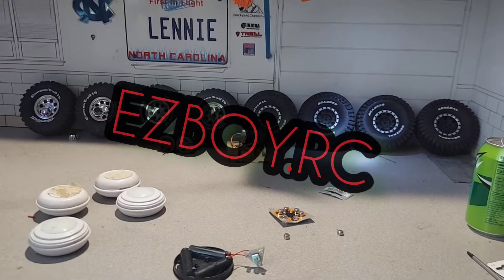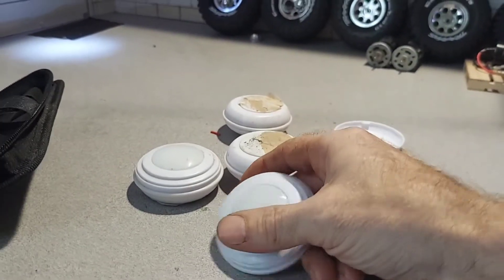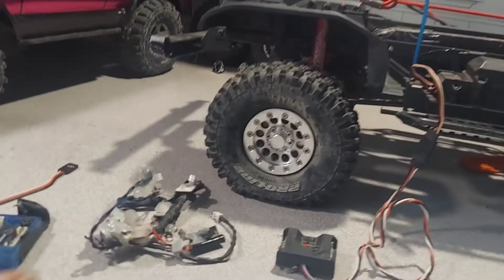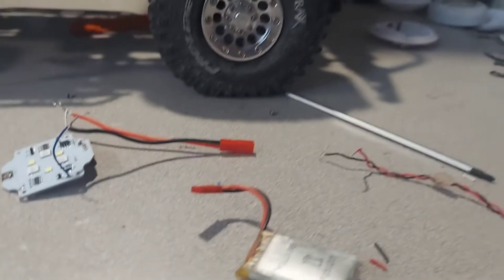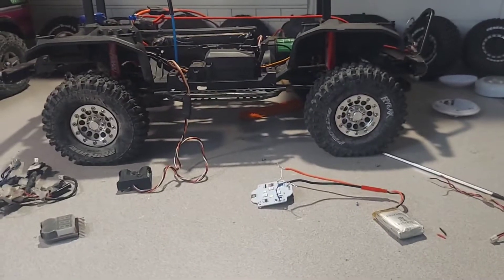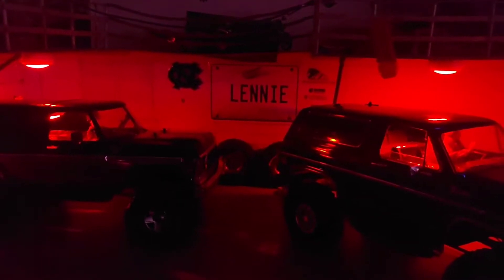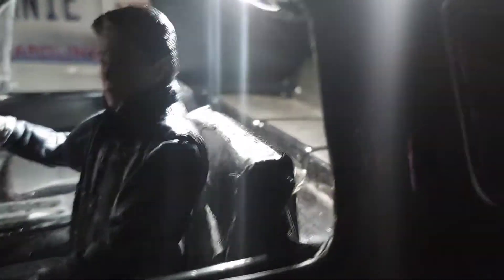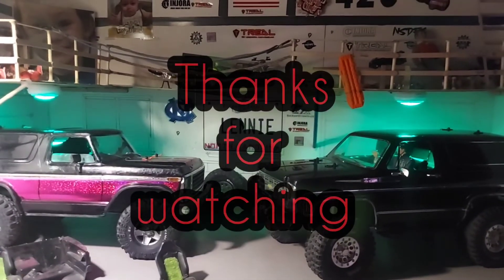Hooking up some awesome homemade Multicolor LED dome lights in my TRX4 RC Crawlers.